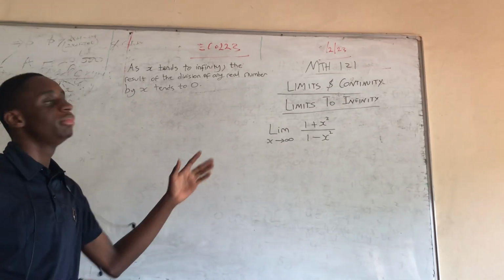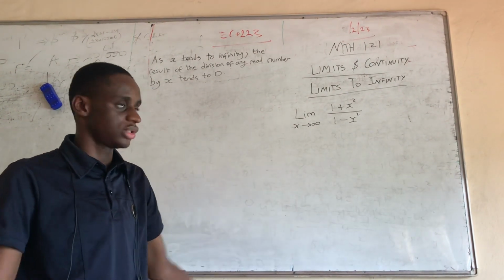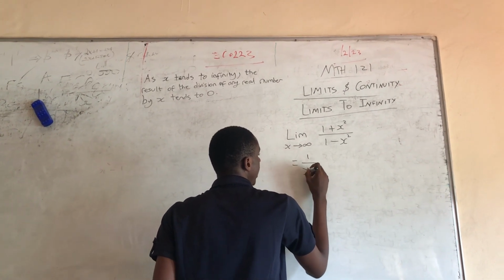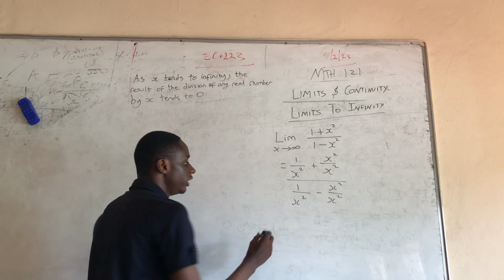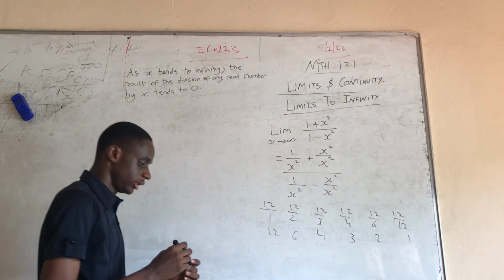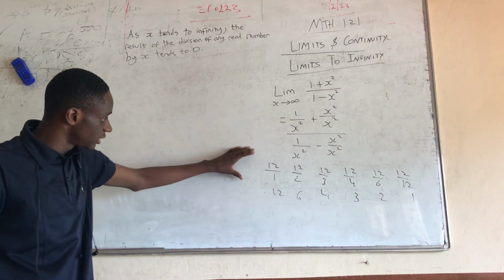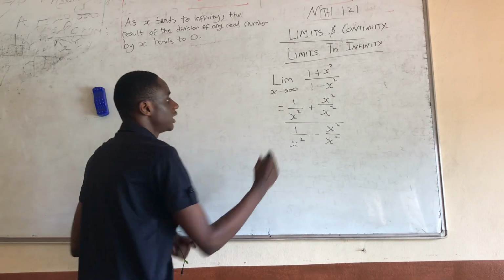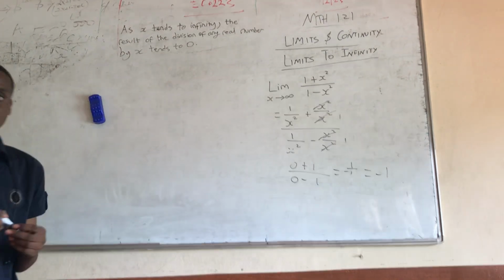5: Limits to infinity